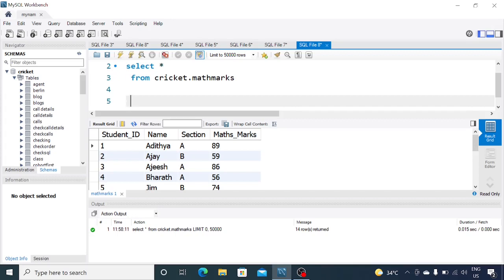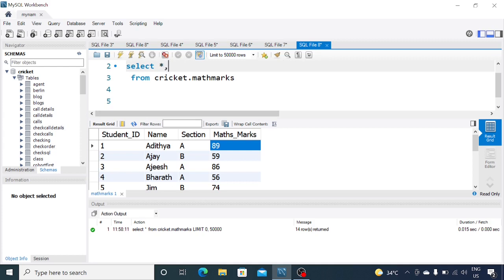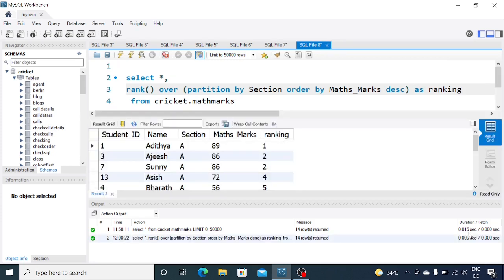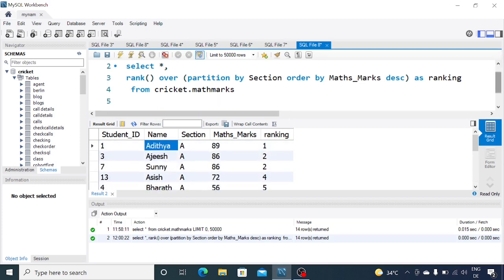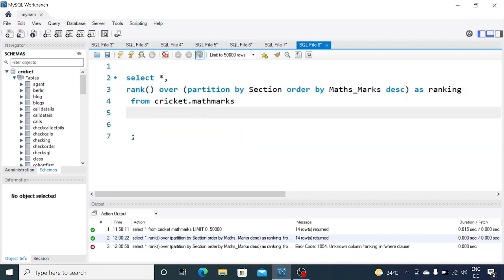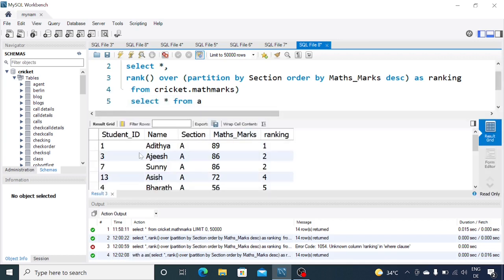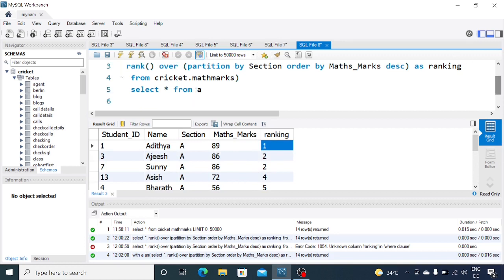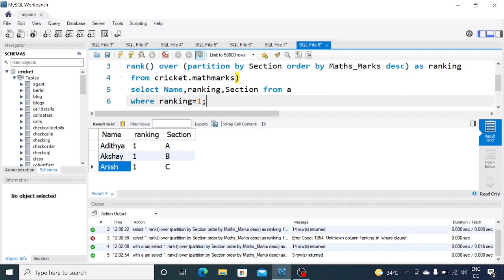SQL WITH CLAUSE AND USE CASES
In this video I explain about the with clause in SQL and how it can be used as a sub block when trying to do conditions on window functions.